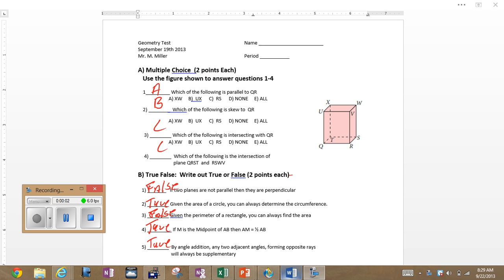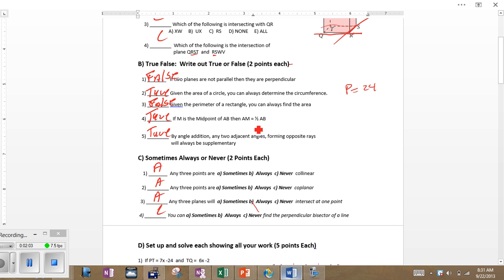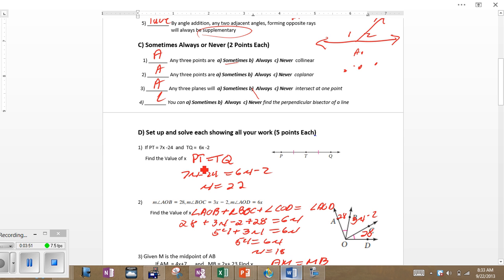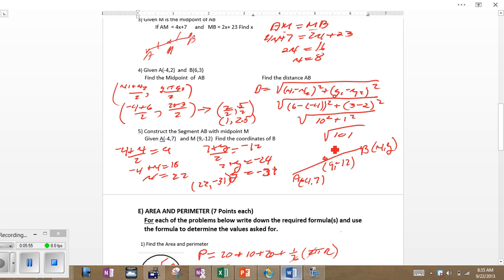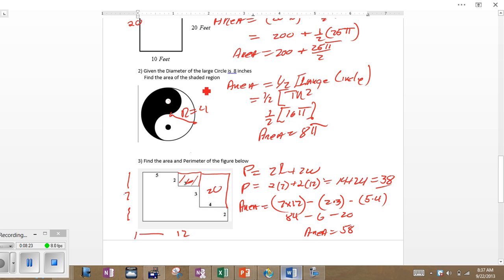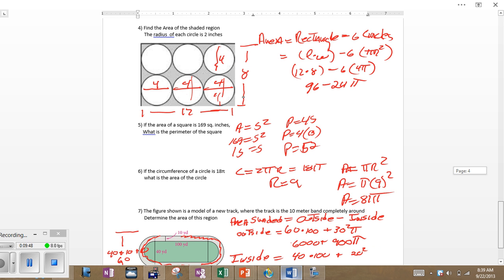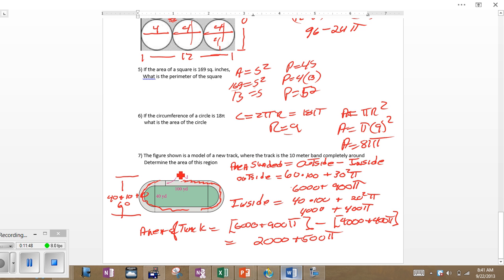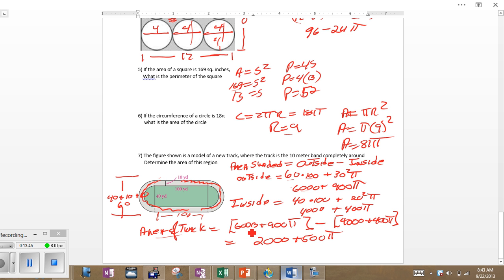Test 1 Solutions